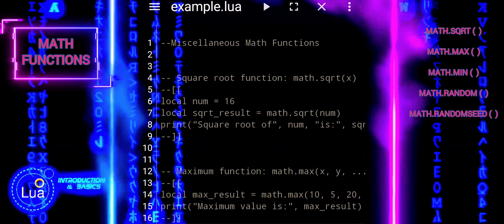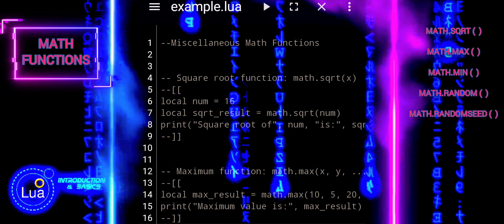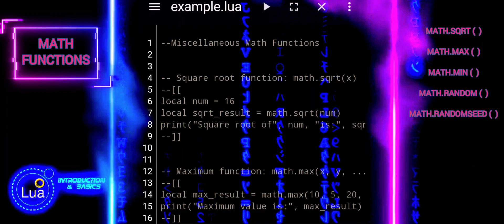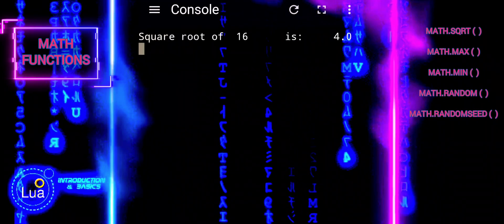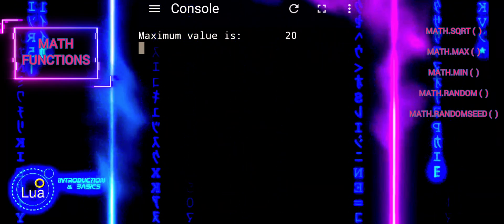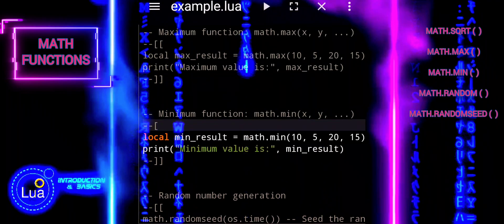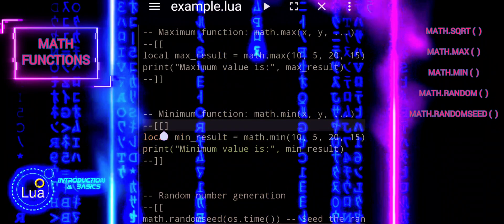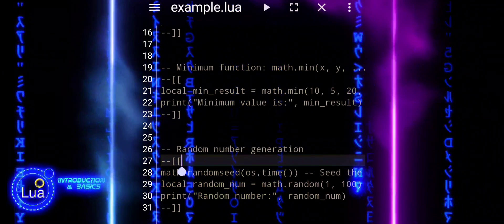#42 Lua Tutorial: A Complete Guide to Miscellaneous Math Functions